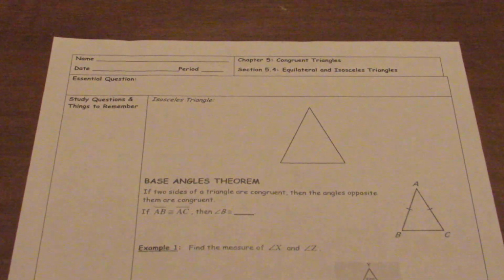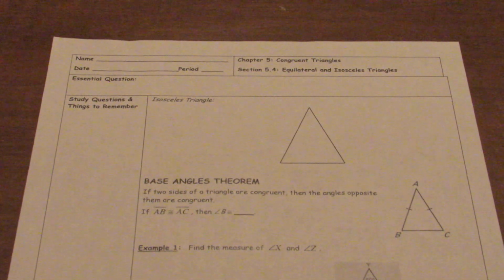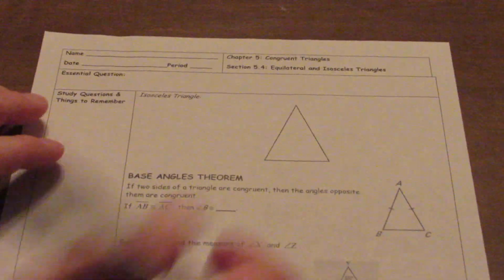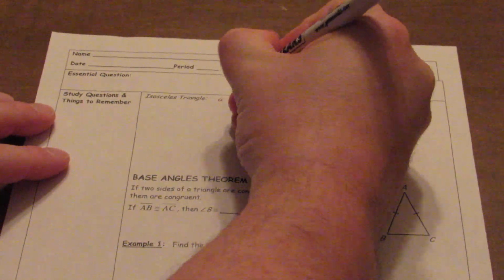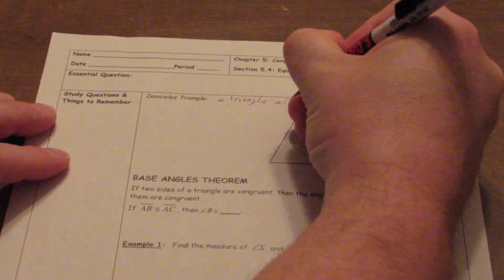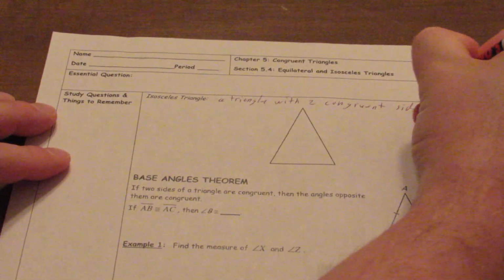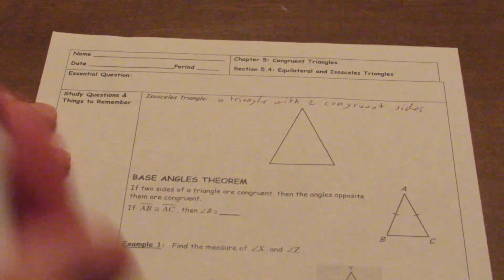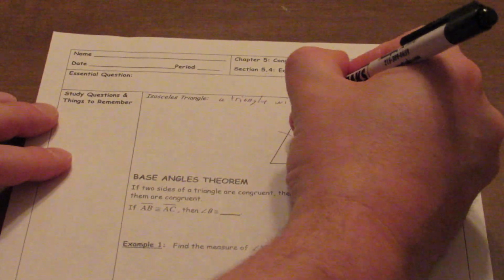Geometry 5 4